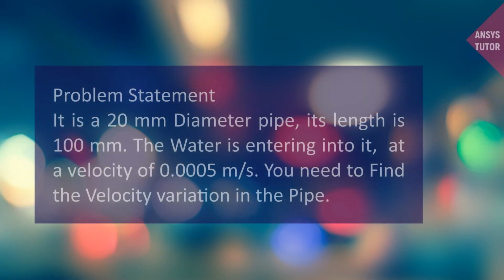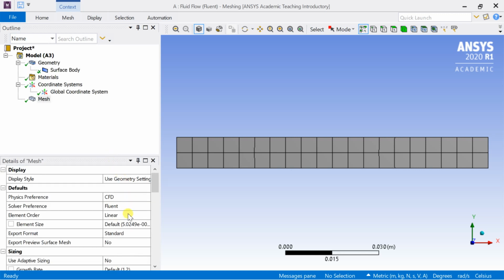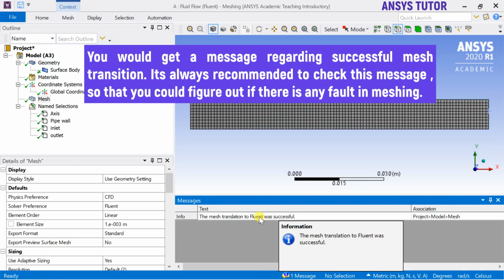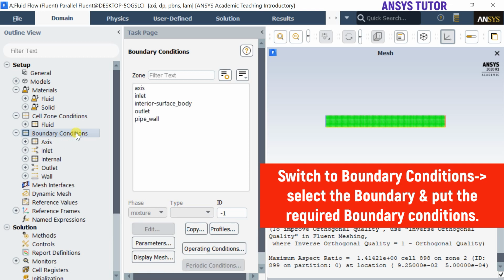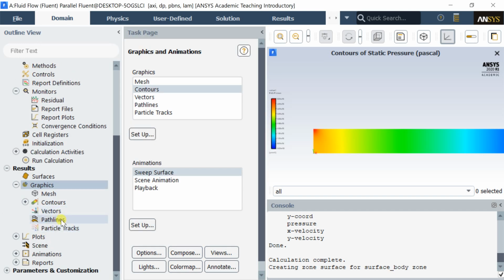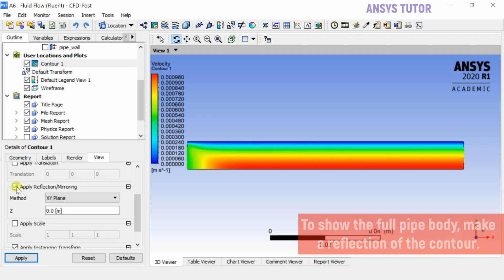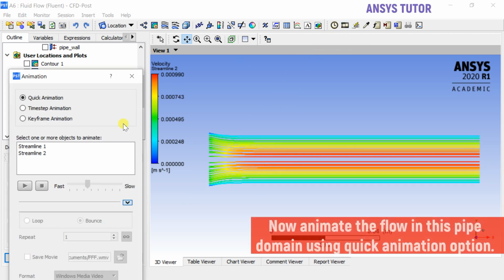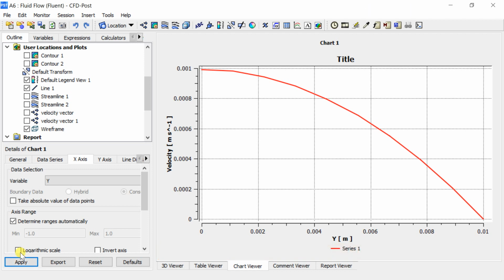ANSYS Fluent Tutorial | Laminar Pipe Flow Problem | CFD Beginners Tutorial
This is a 2D Axisymmetric laminar flow problem , recommended for ANSYS Beginners.